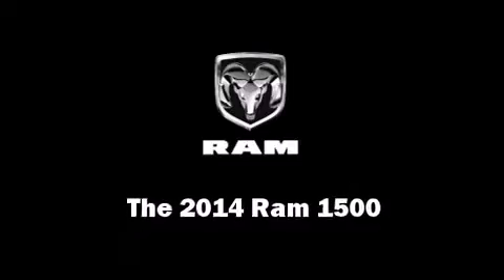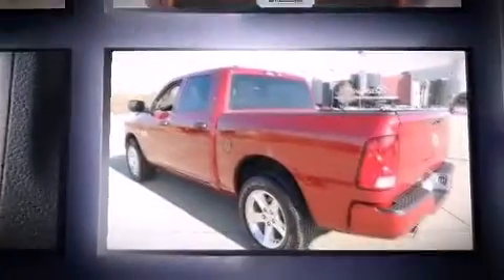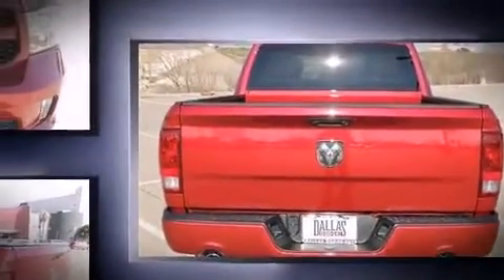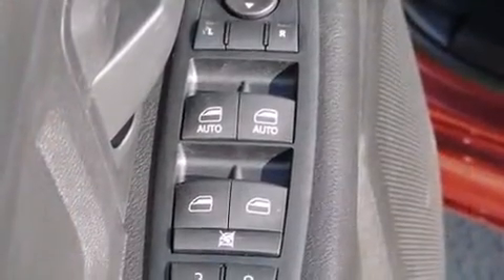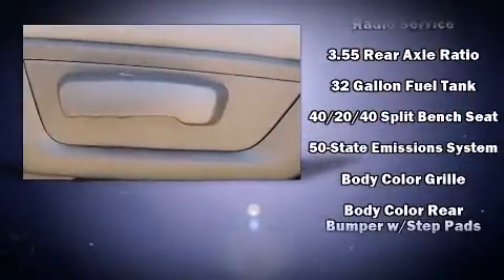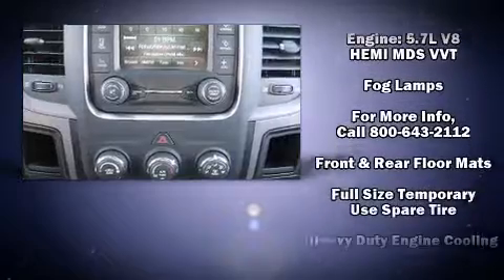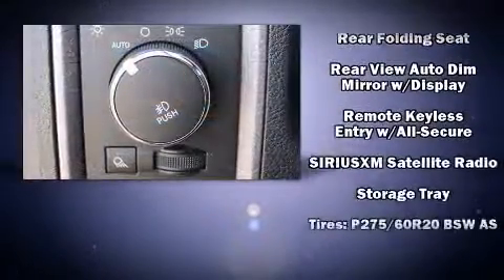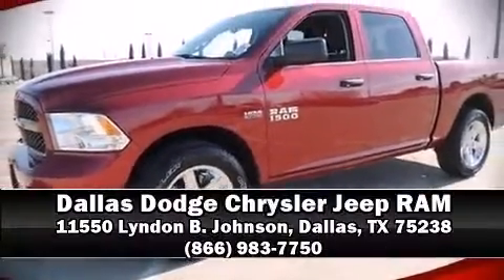2014 Ram 1500 Tradesman/Express in Dallas, TX 75238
11550 Lyndon B. Johnson

Come test drive this 2014 Ram 1500. This 4 door, 6 passenger truck provides a satisfying ride for all passengers. It features an automatic transmission, rear-wheel drive, and a powerful 8 cylinder engine. Top features include front fog lights, variably intermittent wipers, an automatic dimming rear-view mirror, a front bench seat, heated door mirrors, cruise control, a bedliner, and 1-touch window functionality. Audio features include an AM/FM radio, and 6 well positioned speakers. Safety equipment has been integrated throughout, including: dual front impact airbags with occupant sensing airbag, front SIDE impact airbags, traction control, brake assist, a panic alarm, and 4 wheel disc brakes with ABS. Electronic stability control ensures solid grip atop the road surface, no matter how challenging the driving conditions. Our sales reps are extremely helpful & knowledgeable. We'd be happy to answer any questions that you may have. Stop by our dealership or give us a call for more information.